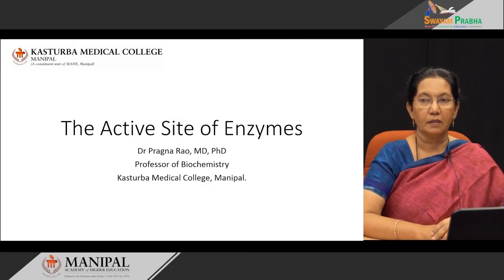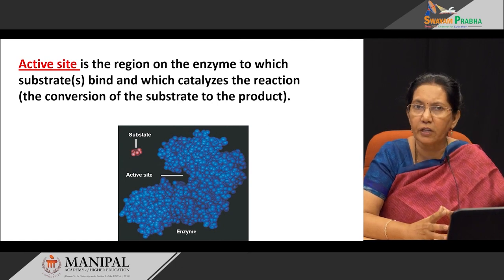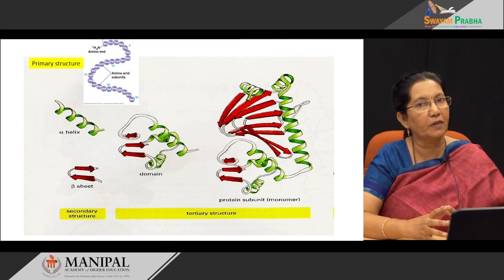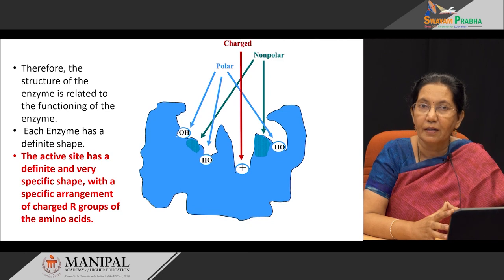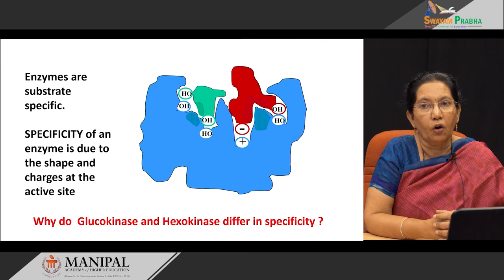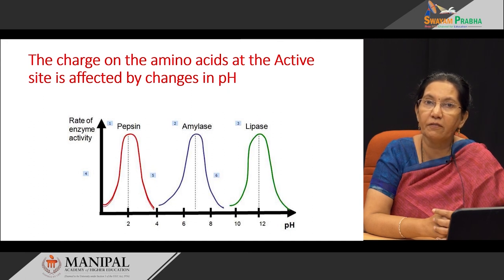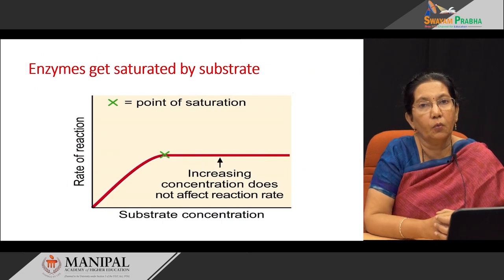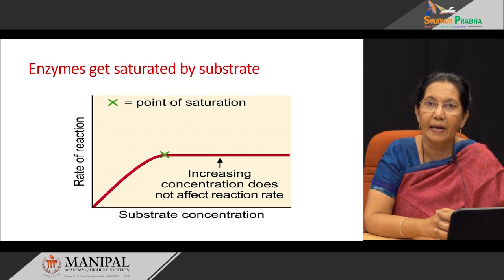The active site of enzymes (Active site)